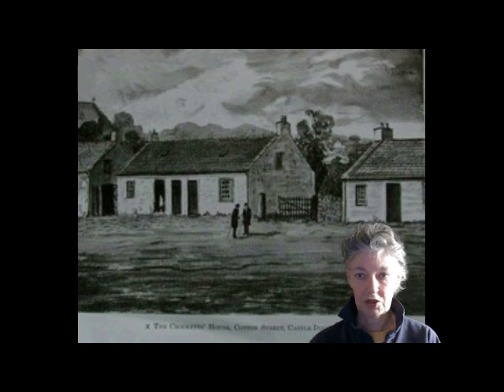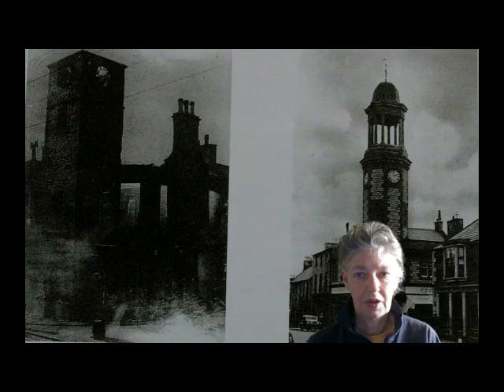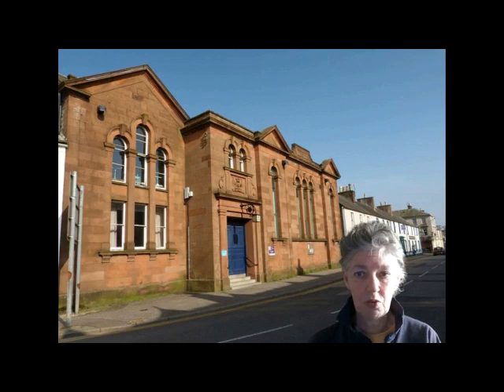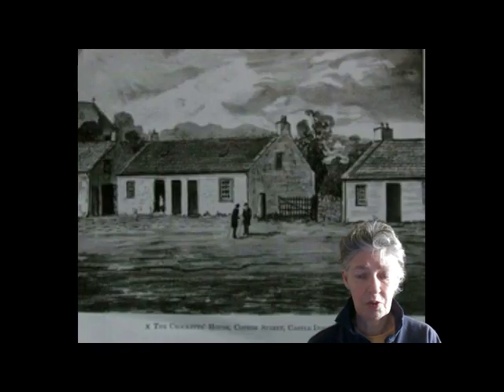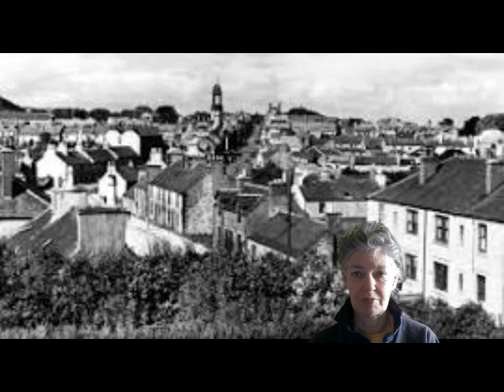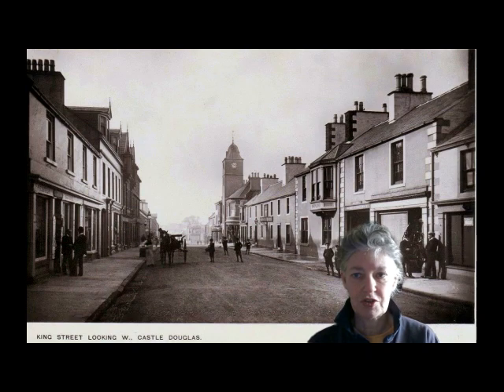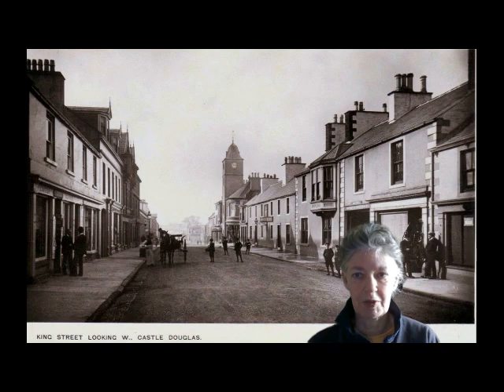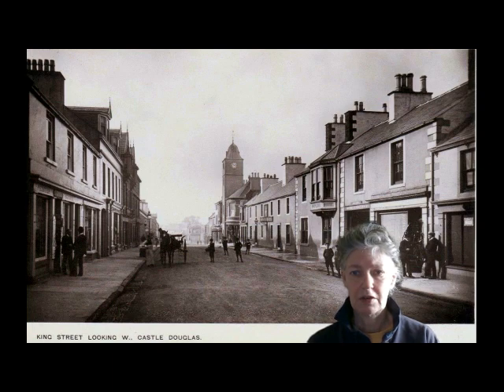S.R.Crockett - The early years: Castle Douglas 1867-1876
To mark the 10th anniversary of the Galloway Raiders, Cally Phillips talks about Crockett's early years in Castle Douglas.